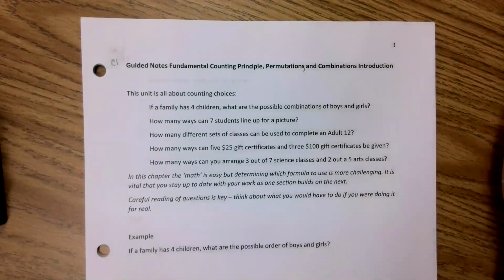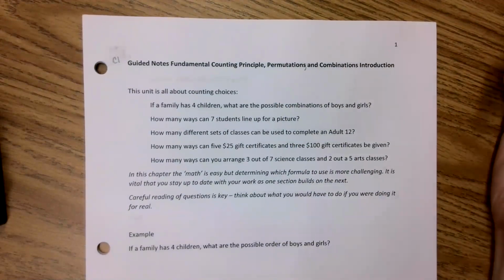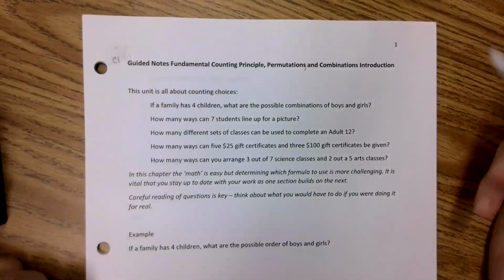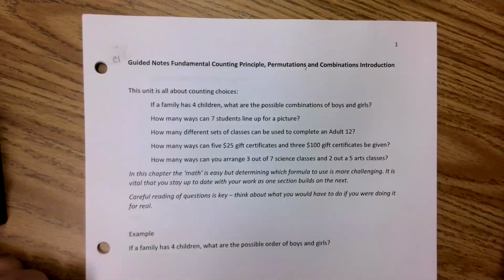C1 Introduction to Counting